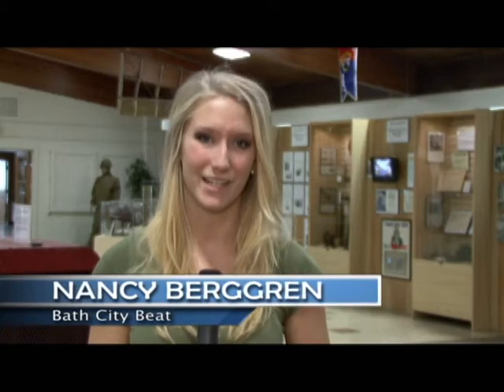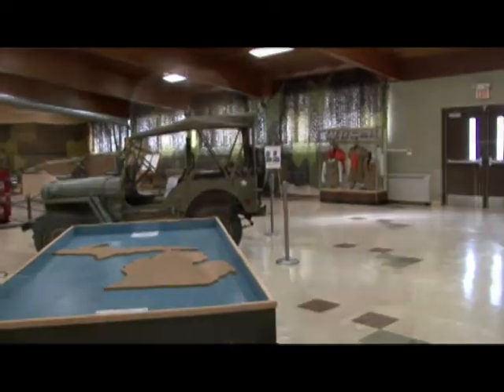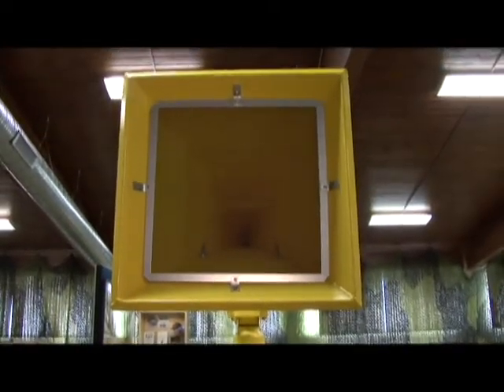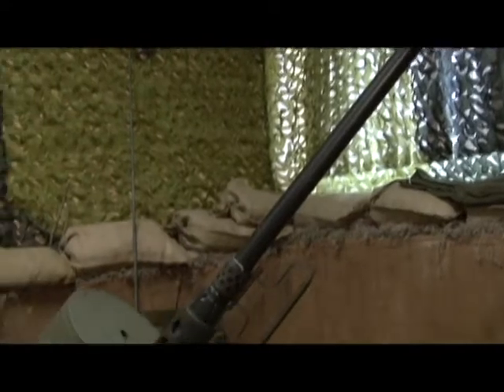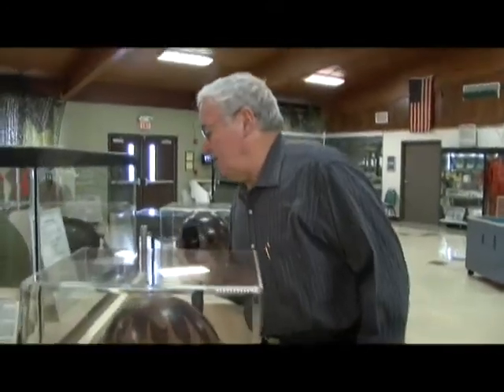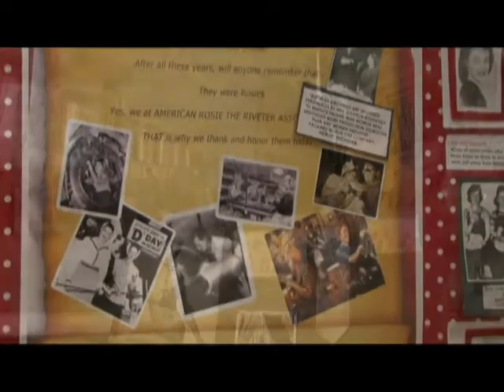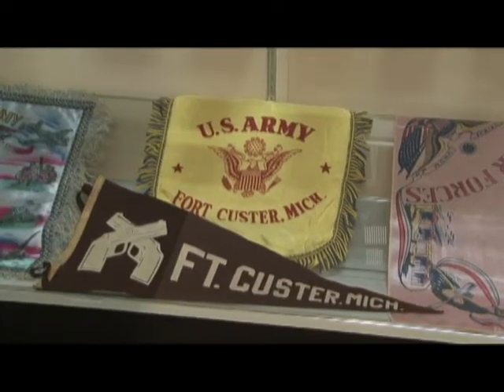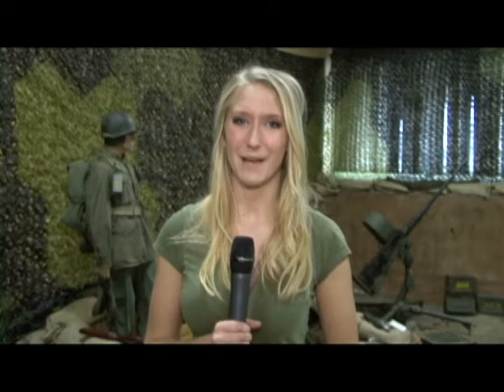Bath City Beat - Michigan Military Technical & Historical Society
The Michigan Military Technical and Historical Society is dedicated to portraying the daily life of American civilian and military personnel in 20th century conflict, showcasing the products of Michigan's "Arsenal of Democracy" with emphasis on, but not limited to the 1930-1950 period of time. The museum is now open at 16600 Stephens Rd, Eastpoint. Hours are Saturday 10am-5pm and Sunday 12pm-5pm. Other days and times by appointment.